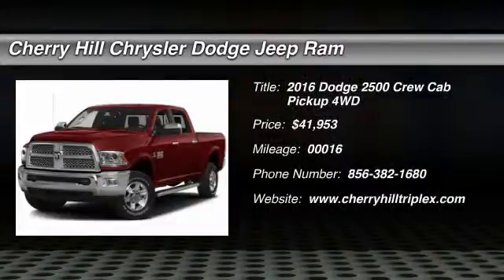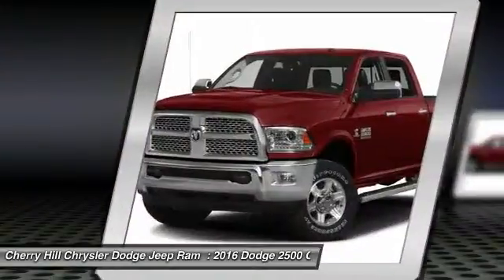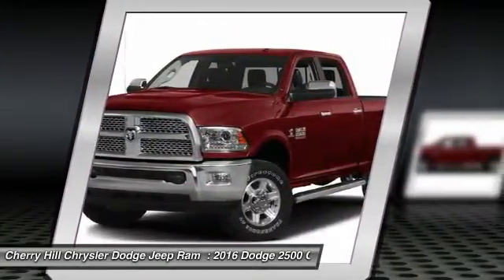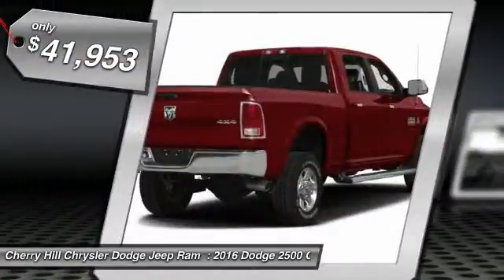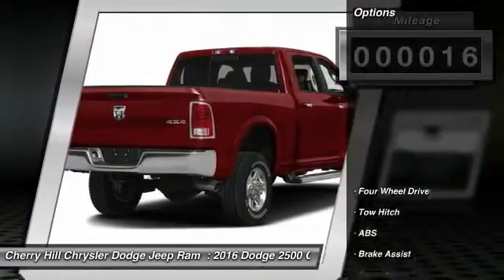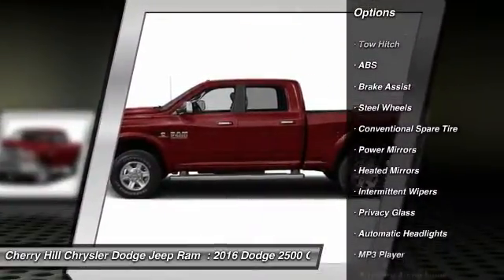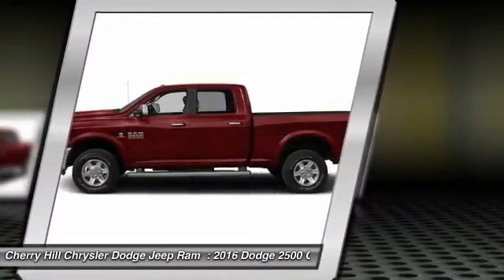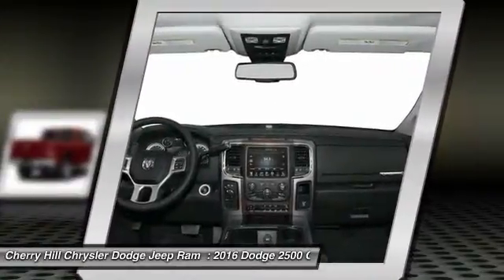2016 Dodge 2500 Cherry Hill NJ 147754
2016 Dodge 2500 Tradesman

4X4, MP3 Player, If you want a heavy-duty truck engineered to give you the power you need and deliver it in a gorgeous package, look no further than the Ram 2500. With its signature rounded curves and huge front grille, this truck is instantly recognizable and respected wherever it goes. The Ram 2500 is sold in 3 sizes: Regular Cab, Mega Cab and Crew Cab, and has a wide range of trims to choose from. The Regular Cab offers 3 options: the base level Tradesman, the Big Horn and the SLT. The Mega Cab has five trims, with the SLT being the lowest. Finally the Crew Cab offers a stunning eight trims to pick from with the Tradesman being the lowest. All Ram 2500 trucks come standard with an impressive 5.7L HEMI V8 Engine with 383 HP and 400 lb-ft of Torque, and an Automatic 6-speed transmission. It is also available in two-wheel drive and four-wheel drive versions on most models except the following Crew Cab Trims: Tradesman Power Wagon, Outdoorsman, Power Wagon, and Laramie Power Wagon where 4WD is the only option. The interior environment has a polished feel even on the base trims. The regular cab can seat 3 on a bench, and the 4-door versions can either seat 5 when there are two-bucket seats up front, or 6 people on 2 rows. The Mega and Crew cabs add a Uconnect communication system, media hub, and all models include the Vehicle Information Center. Ram has an impressive list of optional features that are available based on what model you want such as: a 6.4L HEMI V8 engine, a 6.7L V6 Turbo Diesel Engine, the RamBox Cargo Management System, a Navigation System, Auto-dimming Rear-view Mirror, Upgraded Sound Systems, and Premium Cloth or Leather Seating. For safety, all models come standard with Anti-lock brakes, Stability Control, and Six Airbags.